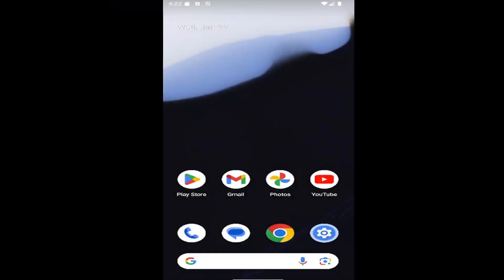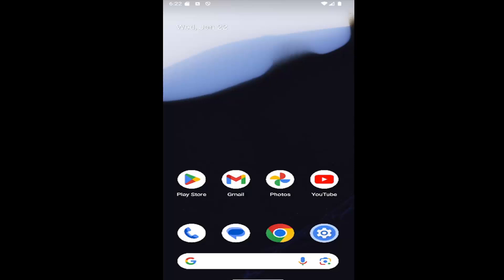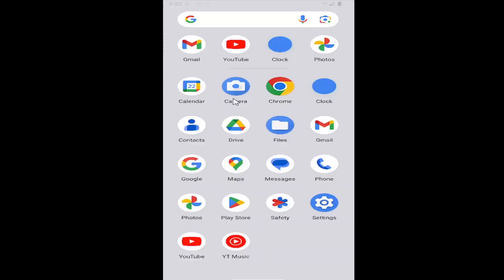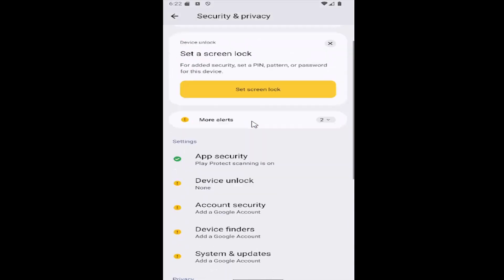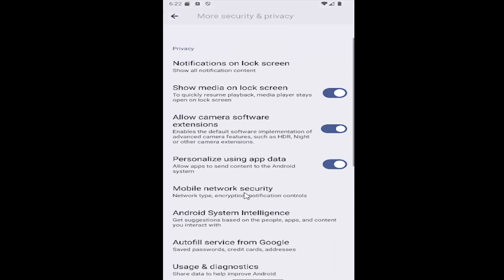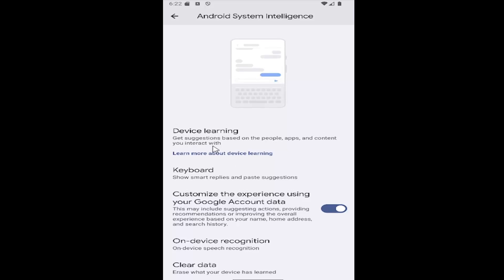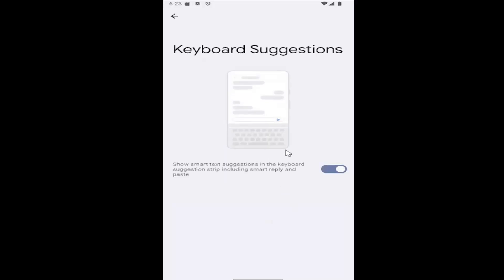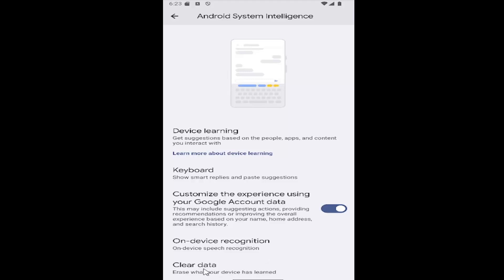How to Manage Android System Intelligence Permissions [Guide]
This guide explains how to manage Android System Intelligence permissions, allowing users to control which data and features are accessed to enhance their device experience. Android System Intelligence uses these permissions to offer personalized suggestions, smart features, and optimized app performance. The tutorial walks through the steps to adjust these settings, giving users the flexibility to enable or restrict certain permissions based on their privacy preferences. Managing Android System Intelligence permissions can help users achieve a balance between personalized functionality and maintaining control over their personal data.

what is android system intelligence and do i need it
enable android enterprise intelligent hub